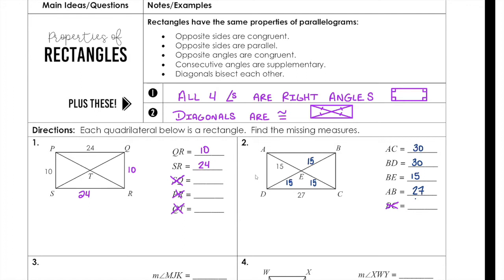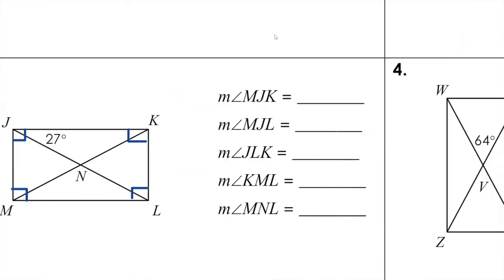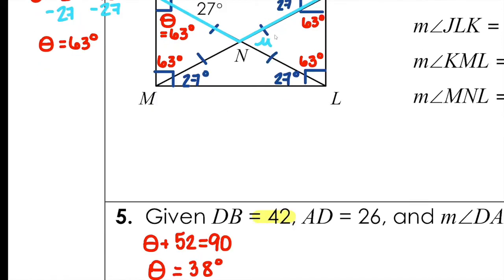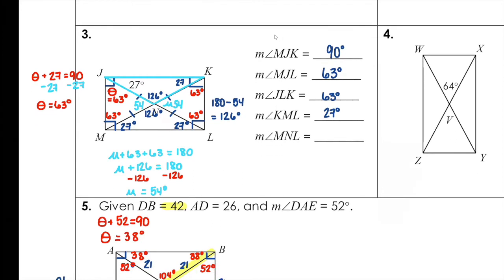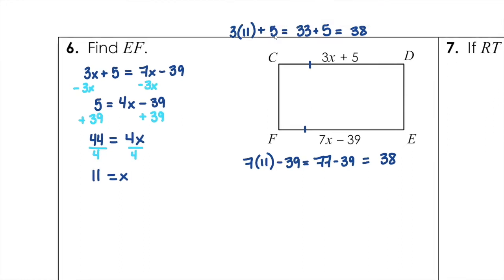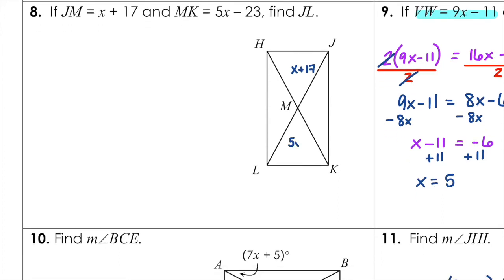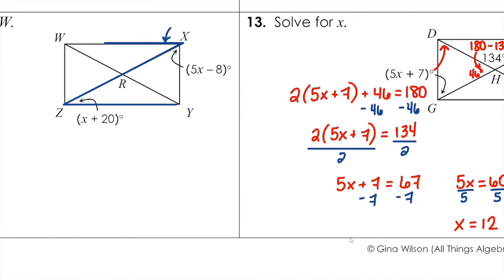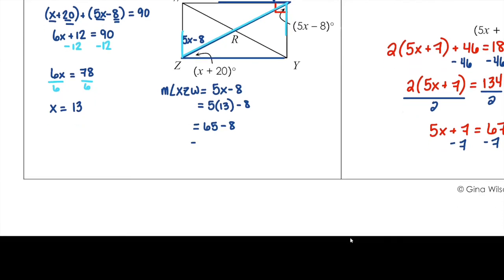Properties of Rectangles